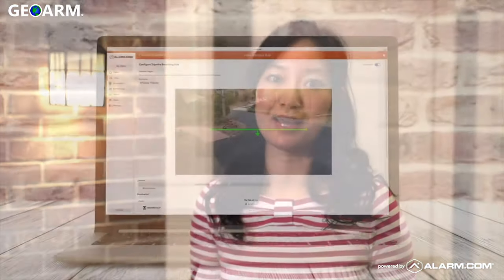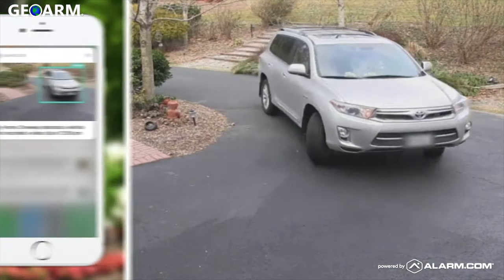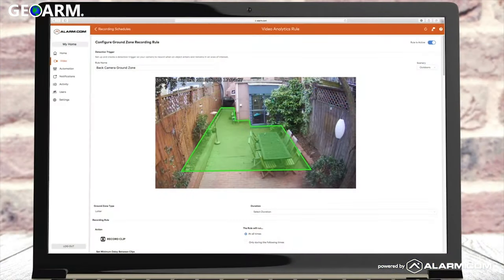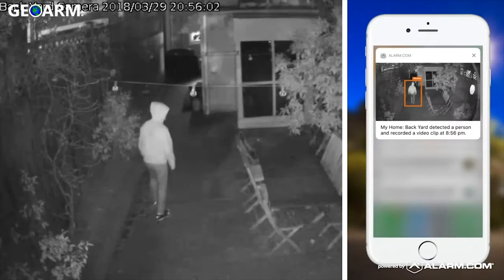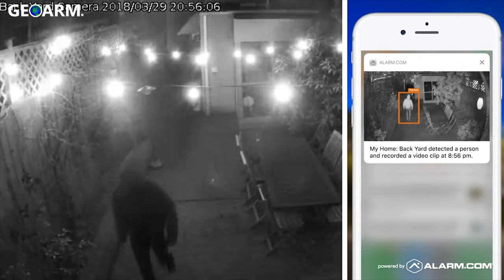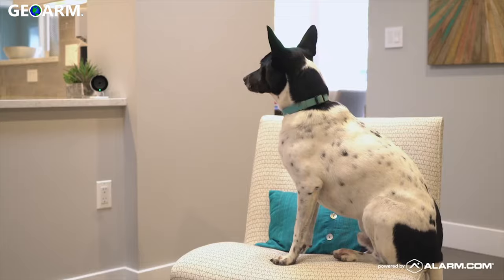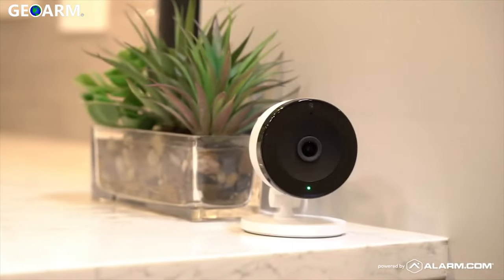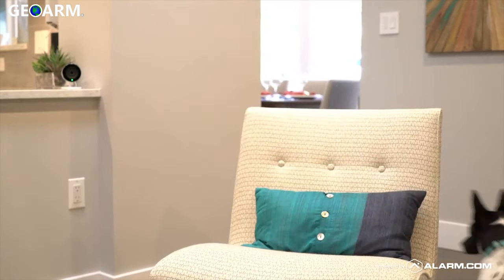Alarm.com Video Analytics Cloud Storage Plan : Features Breakdown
Here you will learn all about the Alarm.com Video Analytics cloud storage plan.

Alarm.com (Nasdaq: ALRM), the leading platform for the intelligently connected property, announces a newly deployed artificial intelligence (AI) architecture and video analytics service. The Alarm.com platform can now monitor video streams in real-time and alert property owners about important events while ignoring routine movement. The new service is available now for residential and business subscribers.

Alarm.com's video analytics engine provides an intelligent new layer of security and awareness for home and business owners. Object classification and object tracking technology can distinguish between people, vehicles, and animals, determine an object's direction of movement, and measure the duration of the activity. Alarm.com subscribers can selectively control and manage notifications and assign virtual zones and multi-directional "tripwires" so they can monitor their properties for a highly specific activity.

Vehicles coming and going: Know when a vehicle stops outside your home during the daytime, or if a vehicle leaves unexpectedly overnight.

Lingering visitors: Get a video alert if someone lingers by your front door, but not when the mail is delivered.

Pet protection: Know which neighbor's dog has been visiting your lawn. Know immediately if your own pet bends the rules and naps on the couch when you're at work.

Automated deterrence: Set your lights and other home automation scenes to turn on when a person enters your backyard, but not when an animal enters.

Vendor validation: Business managers can confirm that a delivery truck pulled into the loading dock, but won't be notified each time a customer exits the building.
Video analytics is the latest in a line of proactive, intelligent safeguards that differentiate Alarm.com's smart home security solutions. Crash and Smash protection can deliver an alarm signal even when the panel is disabled. Unexpected Activity Alerts notify families or business managers about unusual events indicating potential safety or security issues, while Geo-Services triggers location-based reminders that make it easy to keep homes and businesses secure.